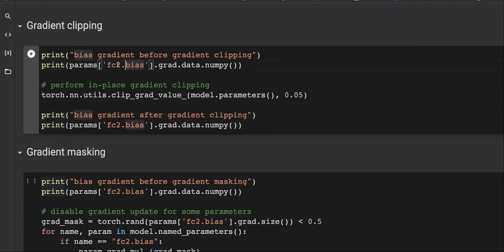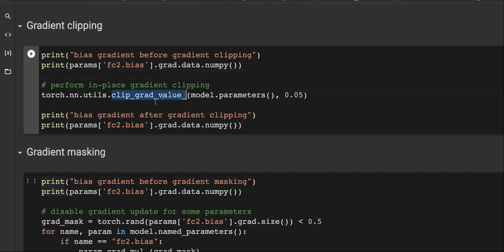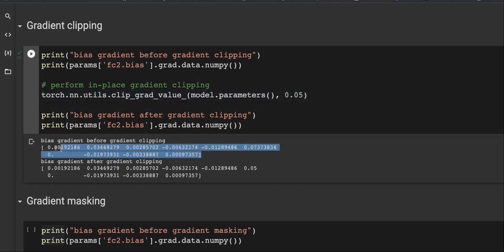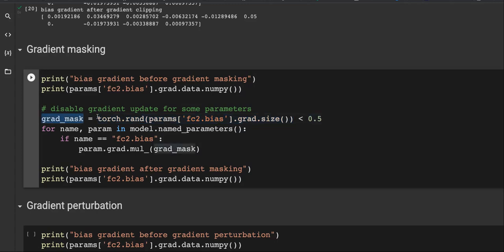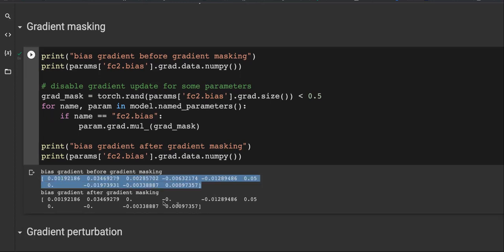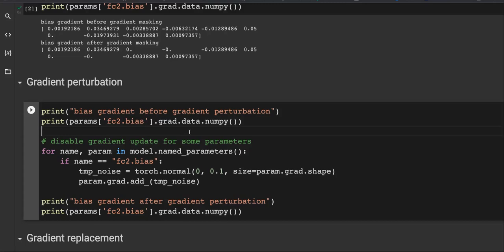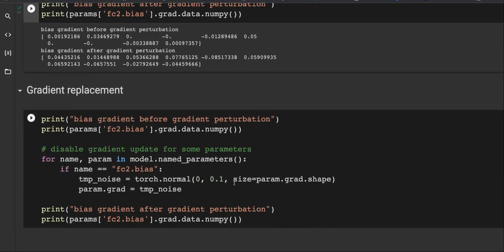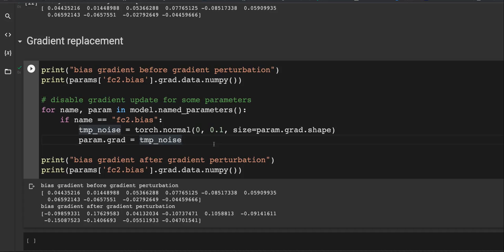Gradient editing part 3 - introducing gradient clipping, masking, perturbation and replacement